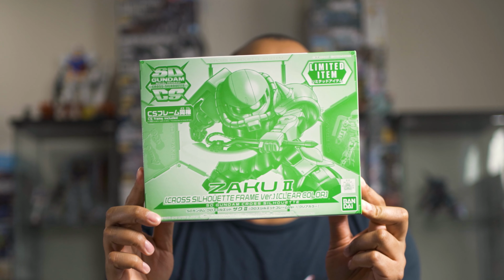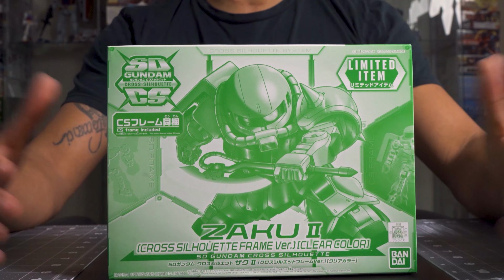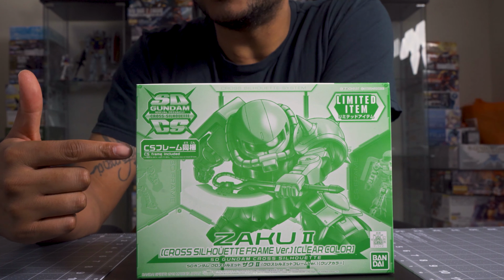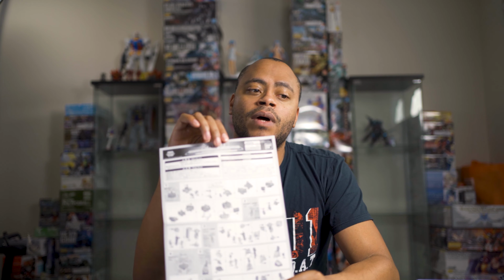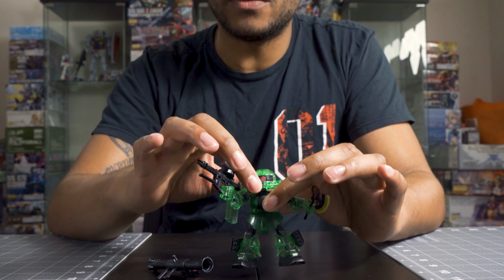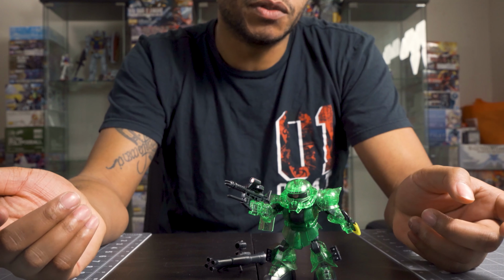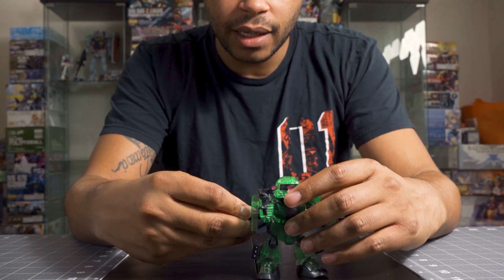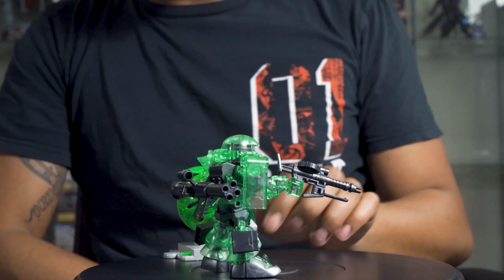Limited Item Clear SD Zaku Review | My favorite Zaku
It doesn’t have to be a huge large kit or anything to be a top pick. This little guy right here is probably one of my favorite kits in my collection. I hope you all were able to grab one of these for yourself.

Fun fact, as you might be able to tell from the thumbnail this was filmed during the holidays. Shows how long sometimes it takes from filming a video to it actually coming out.

Limited Item Clear SD Zaku
Limited Item Clear Haro

Self Healing Cutting Mat
Electric Turntable

**Youtube & Videography Equipment We Use**
Cameras:
Sony A7III
Sony DSCHX80

Camera Lenses:
Sony 35mm F1.8
Sony 28-70mm F3.5-5.6

Audio:
Rode Video Mic Pro+
Blue Yeti Nano
Shock Mount

Camera Accessories:
QR Clamp
Desk Adjustable Stand
Tripod Adapter
Desk Lighting